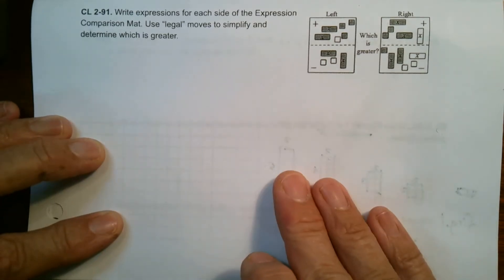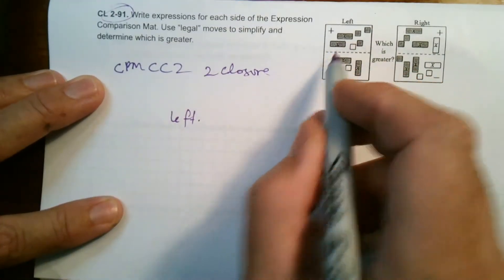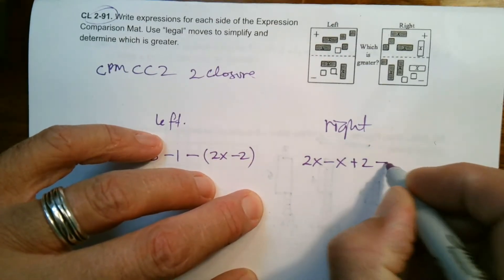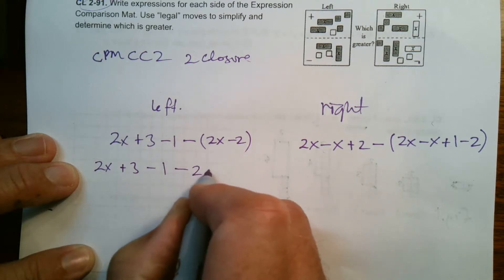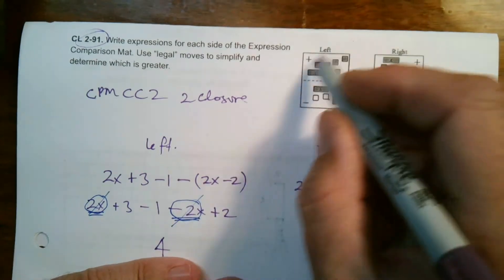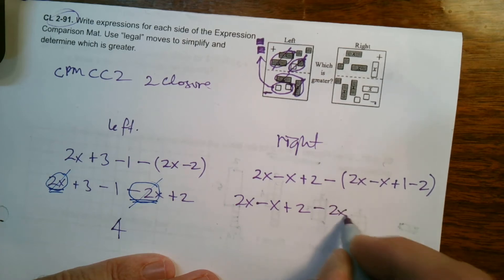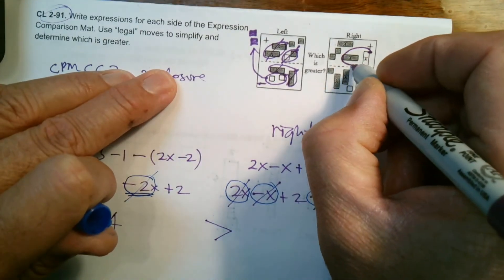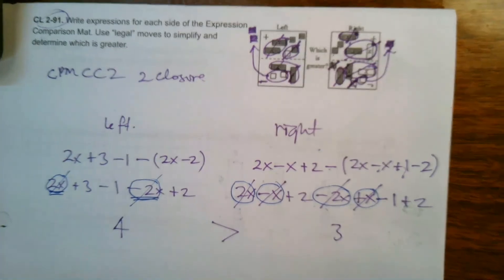CPM CC3 Chapter 2 Closure #2-91 (Simplifying expressions from Expression Mats)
Learn with Mr. Dell as he explains how to write expressions from Expression Mats, then simplifying each expression in order to compare which expression is greater.